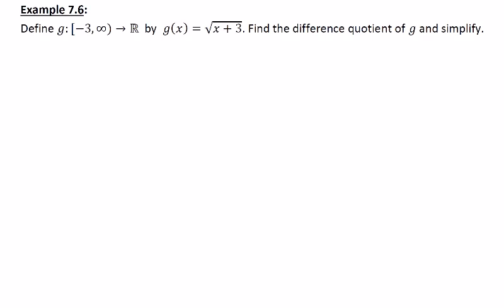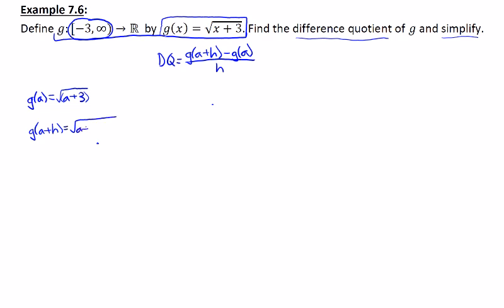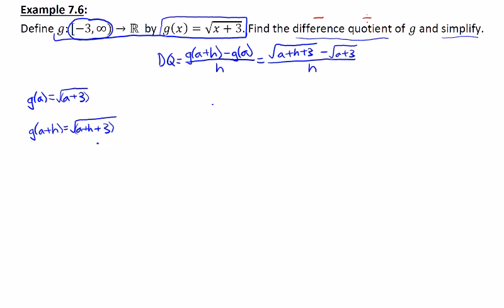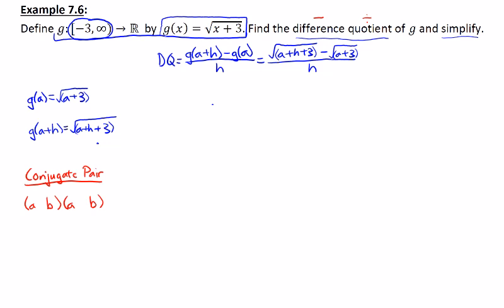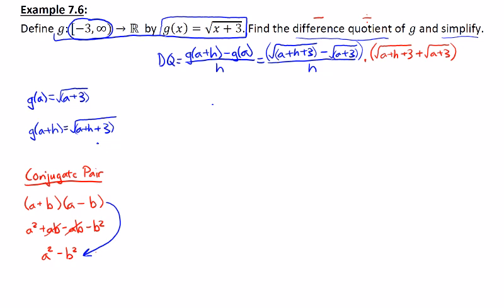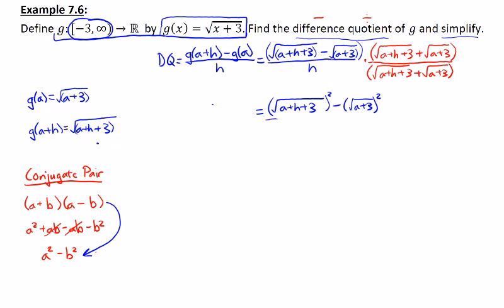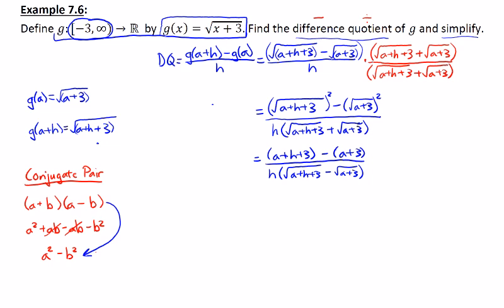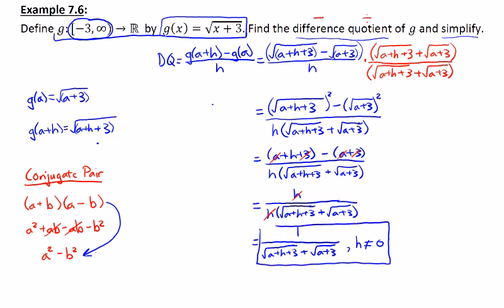Example 7•6 Grant Griffin